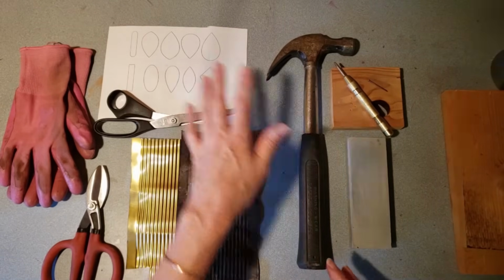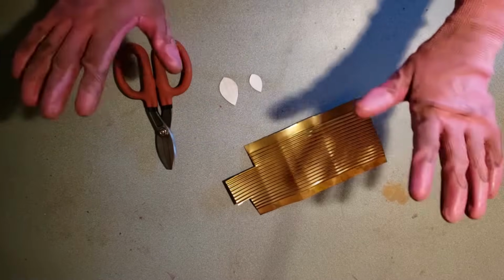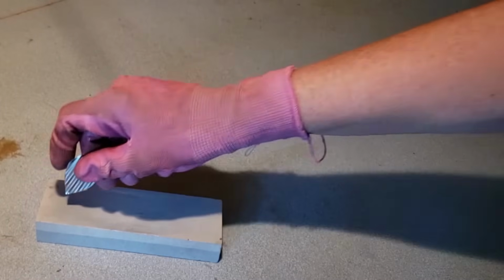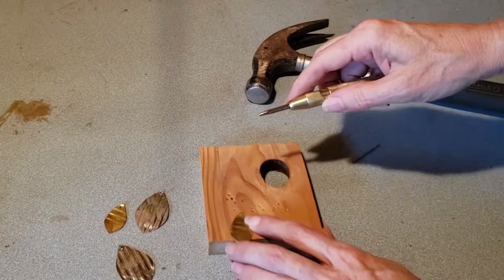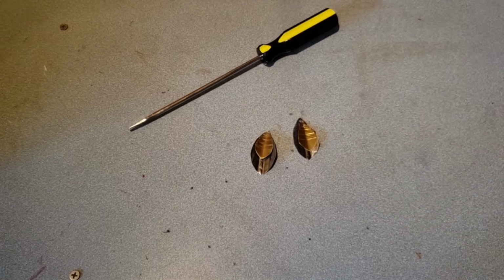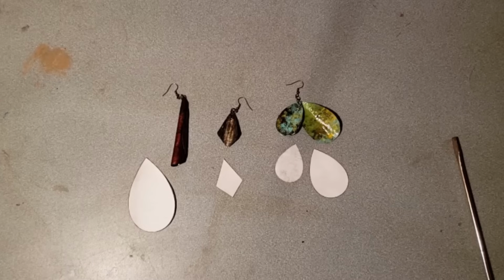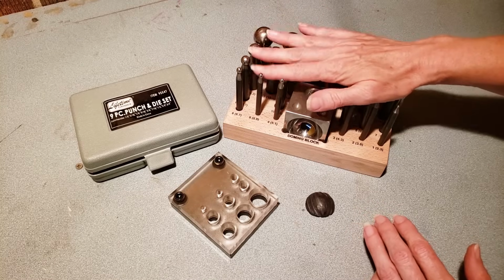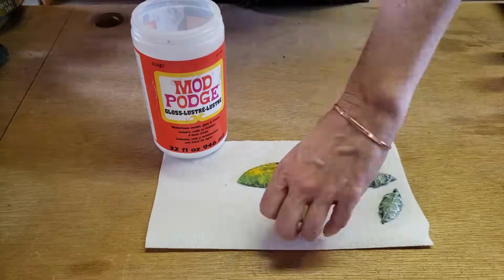How to make recycled metal earrings from tin cans - no expensive jewelry making tools required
Welcome to the Upcycle Design Lab. I like to craft with recycled, repurposed, and unwanted materials. There is a lot of experimenting with trash and recyclables to make them "new" again. If you enjoy reusing repairing and re-imagining old items, I hope you will stick around and check out some of my other Upcycling tutorials and join those of us who are rethinking the things we throw away.

In this video, I will show you how to make several different earring styles using recycled tin cans. No fancy jewelry-making tools are required to make these upcycled tin can earrings.

To see how I prep tin cans for crafting in three easy steps watch this video.
If you would like to print out the free earring template please visit the following link. The PDF downloadable files are at the bottom of the post.

Chapters
00:14 - Intro
00:38 - Materials List for upcycled tin can earrings
03:00 - How to cut earrings
04:07 - Smoothing edges
05:18 - Punching hole
06:25 - How to shape earrings
08:15 - Assembling earrings
08:53 - Additional ideas for shaping earrings
12:27 - Painting and Sealing
13:07 - Vote for your favorite

Advertising Disclosure: Upcycle Design Lab may be compensated in exchange for featured placement of certain sponsored products and services, or your clicking on links posted on this website.

Tin Snips
Center Punch
Needle Nose Pliers
Sharpening Stone
Acrylic Paint
Mod Podge
Jump Rings
Earring Fish Hooks
Dapping Block Set
9 Piece Punch and Die Set

Other Metal Art and Craft Projects You Might Enjoy